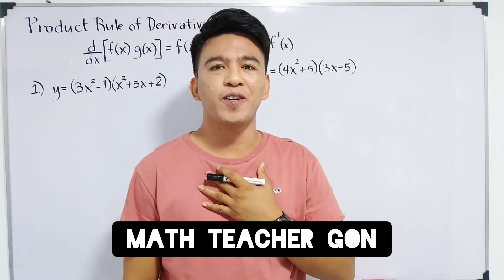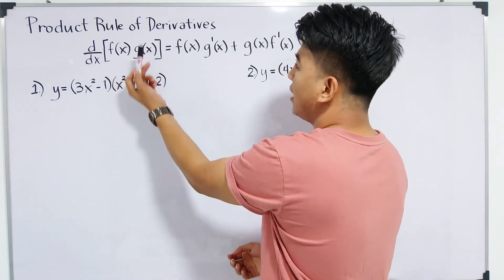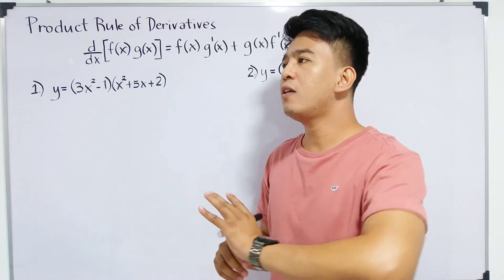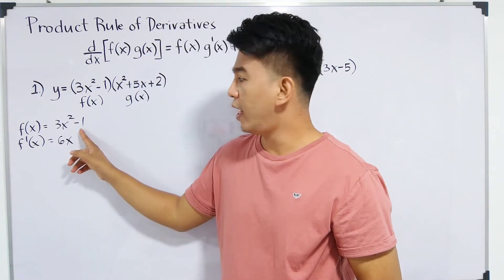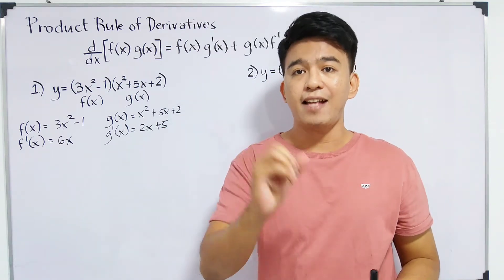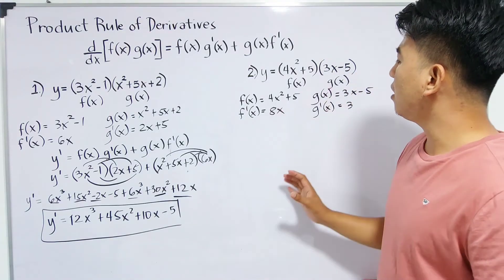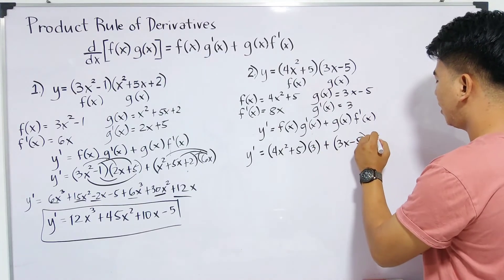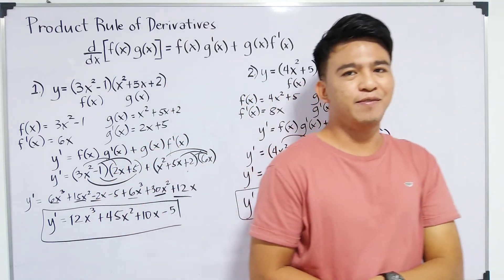Product Rule of Derivative - Differential Calculus - Basic Calculus